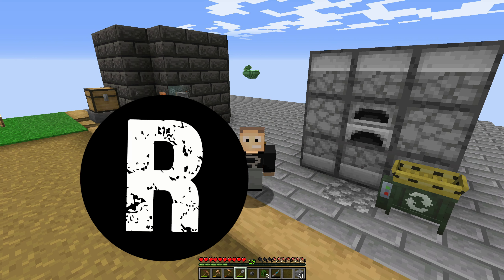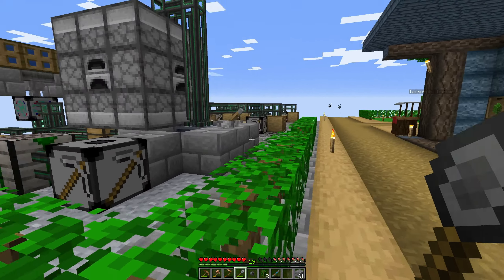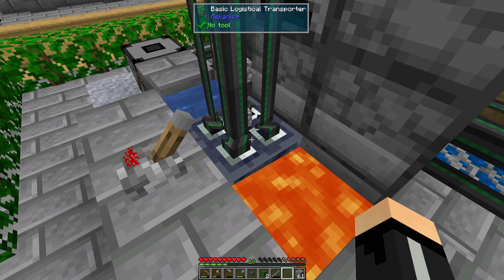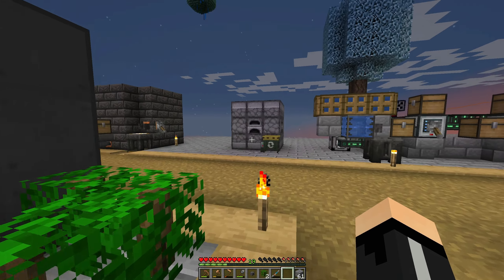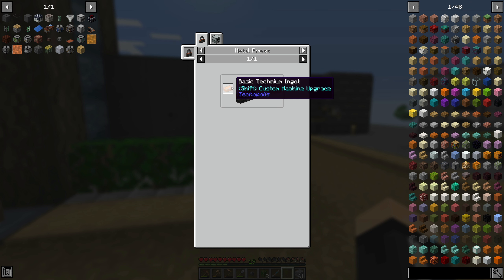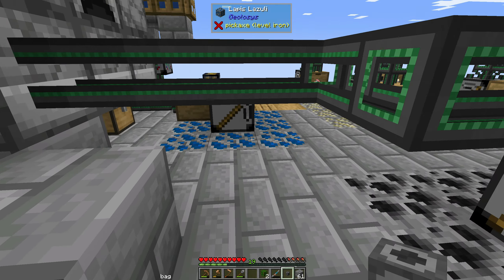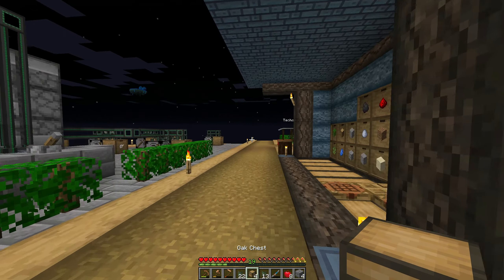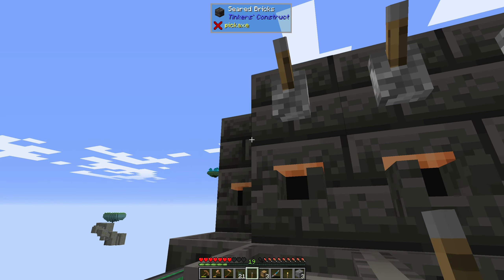TECHOPOLIS - MODDED MINECRAFT - AUTOMATED TECHNIUM AND OBSIDIAN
MINECRAFT TECHOPOLIS MODDED SKYBLOCK - LET'S GET BACK TO WORK.
I couldn't stay away from Minecraft. I tried.